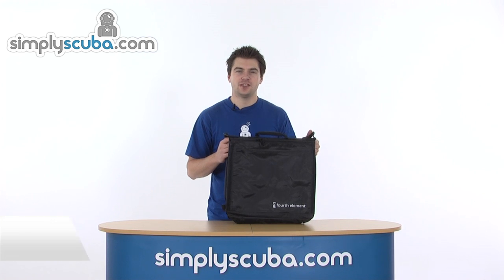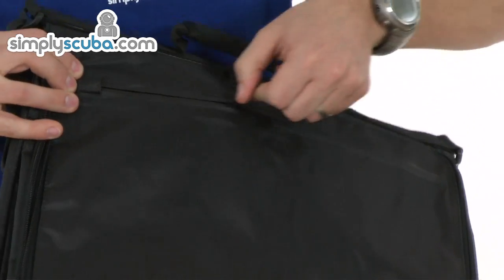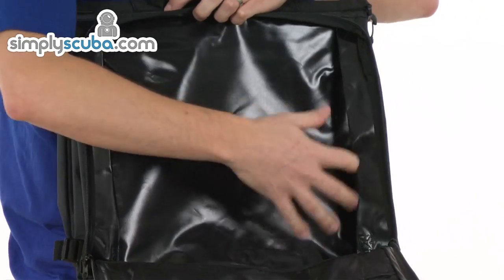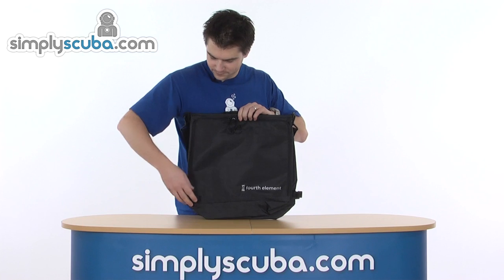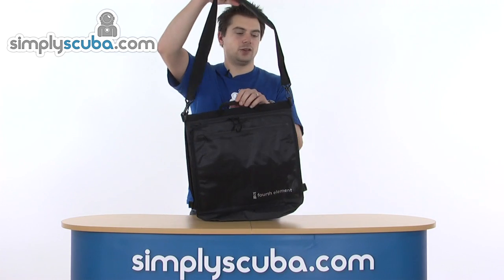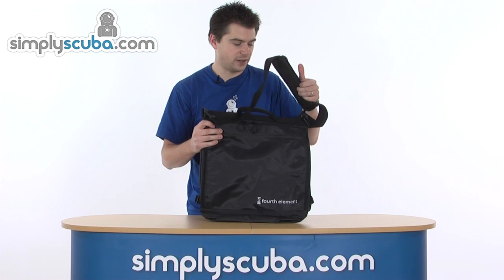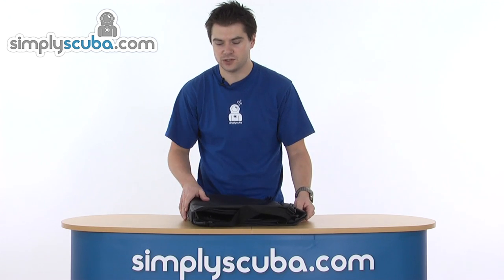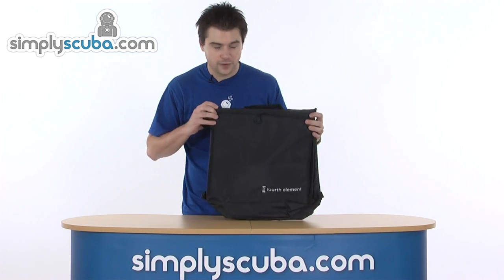Fourth Element Remora Travel Bag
The Remora is another new release from the well known scuba diving brand Fourth Element to compliment the new Manta bag.

The Remora is a versatile travel bag with two large compartments giving a total of 35 litres of storage. The messenger style means that the bag still meets the strict airport / plane size carry on requirements.

The Remora has been designed to carry clothing and other personal valuables and features a dry compartment to keep important documents safe and dry. It has also been designed to fit into the Fourth Element Manta bag for transit.